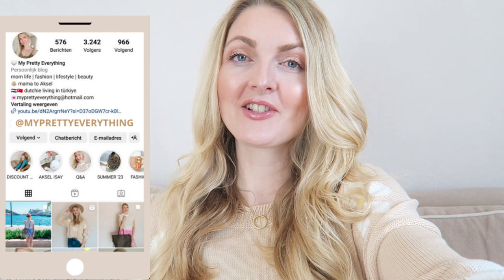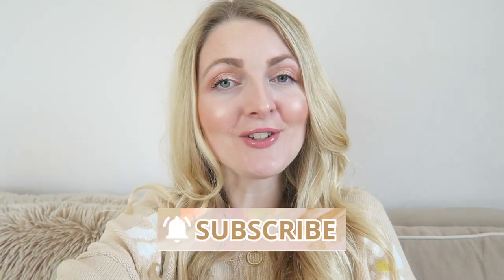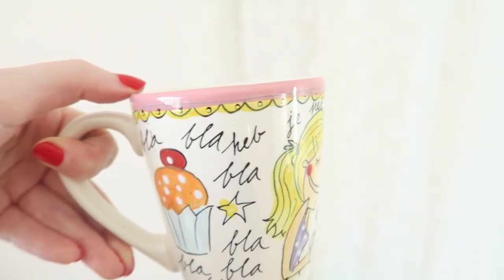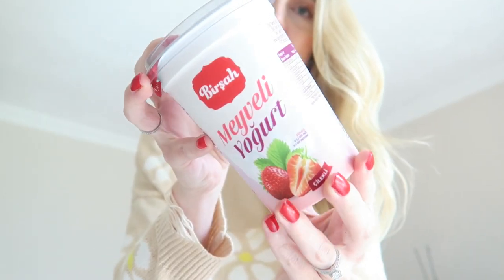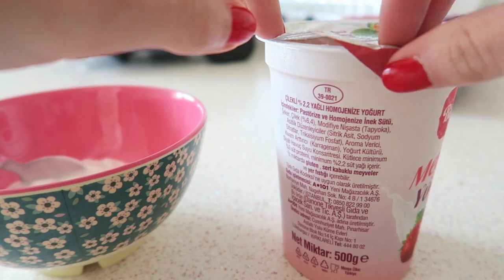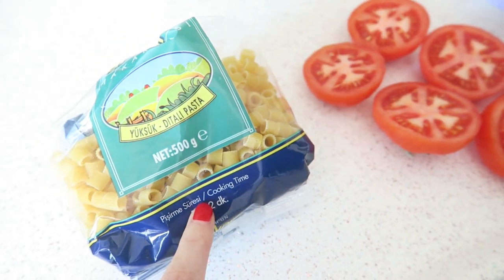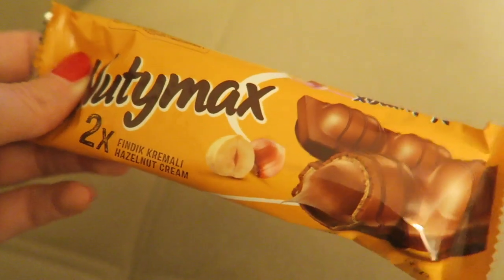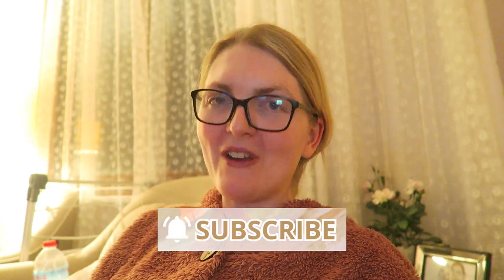WHAT I EAT IN A DAY👩🏼‍🍼WHILE BREASTFEEDING | My Pretty Everything